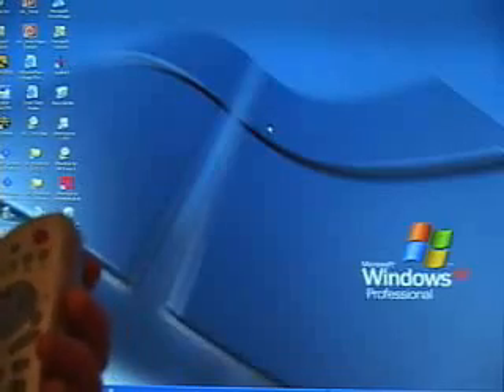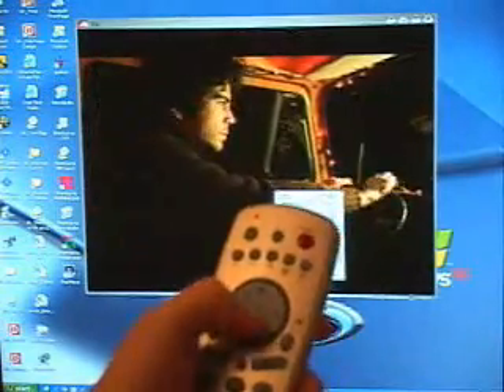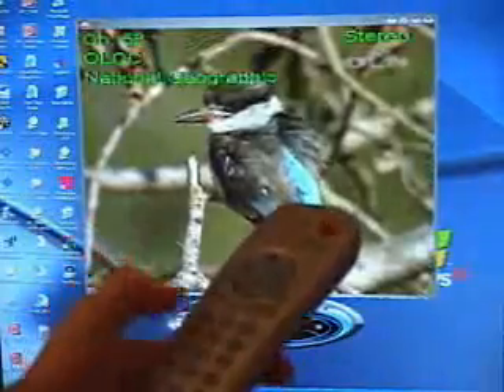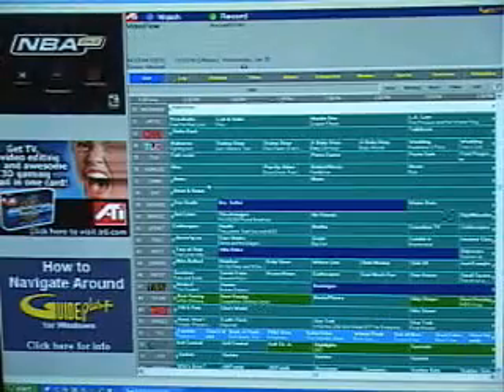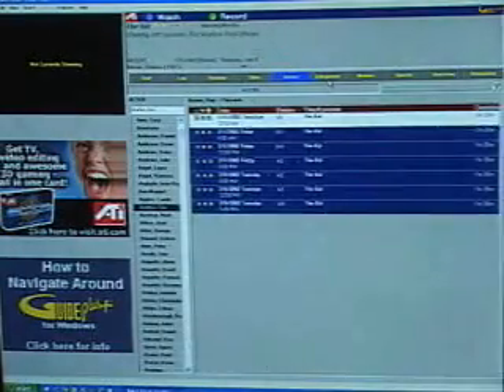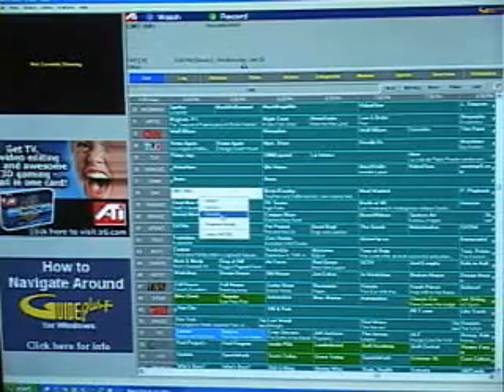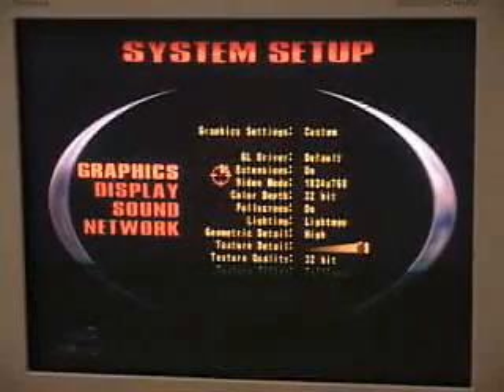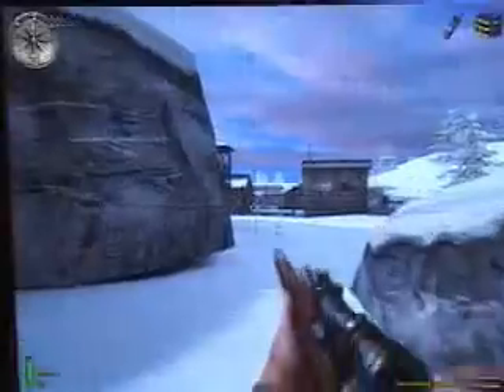#115 - Part 2: ATI Radeon 8500DV Video Card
Part 2: ATI Radeon 8500DV Video Card